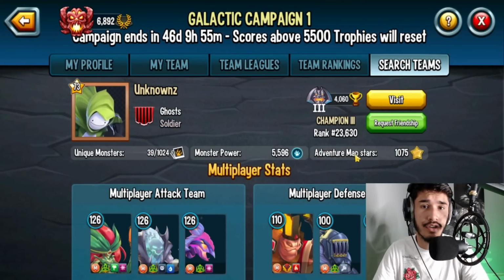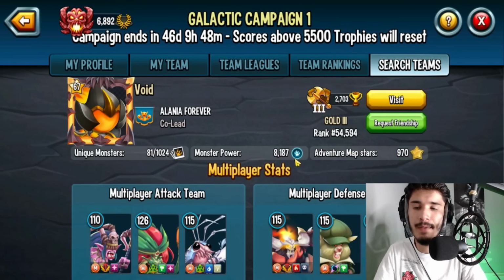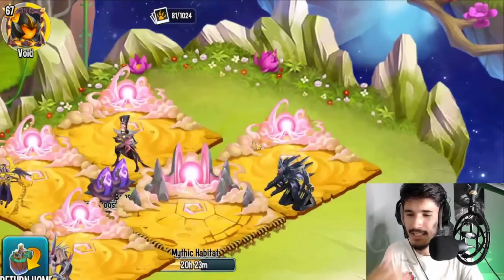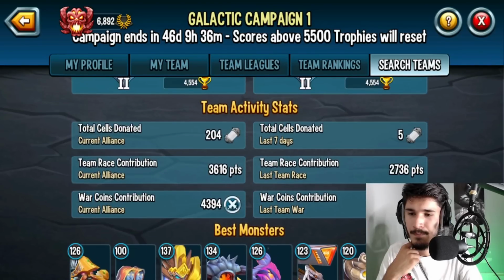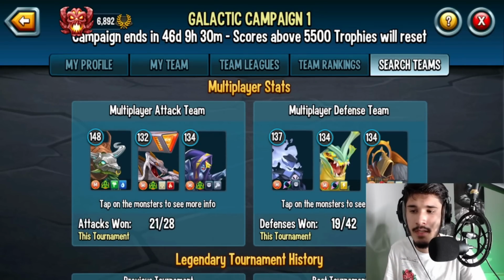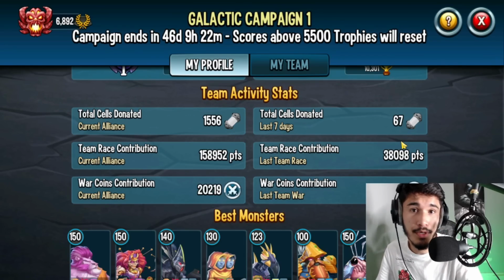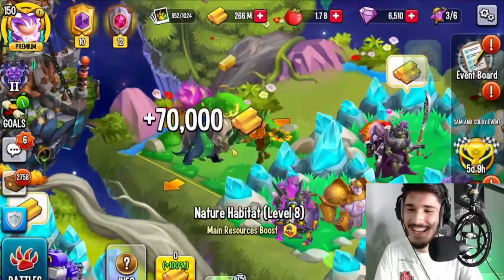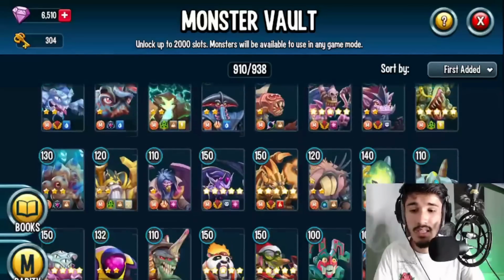This Player Has This Many Level 150's In Their Monster Vault... | REVIEWING Your In Accounts! PT4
⚔️ Monster Legends ⚔️